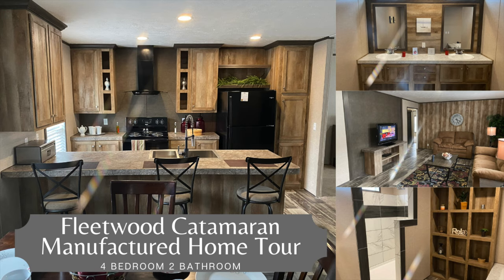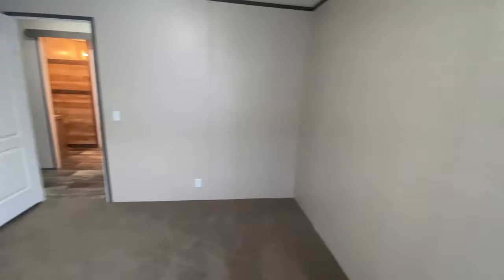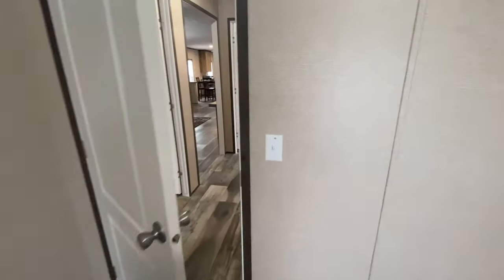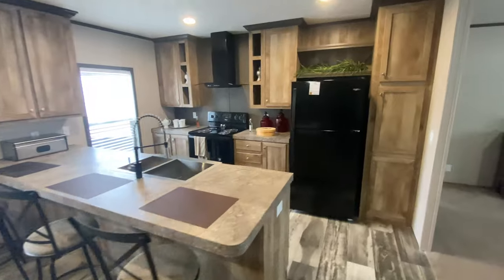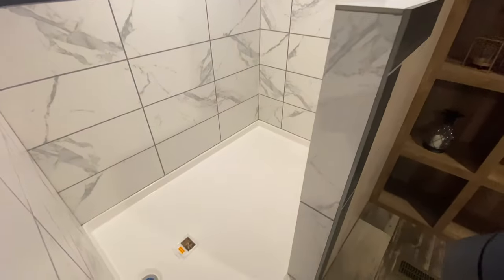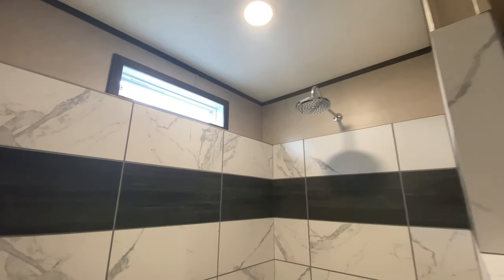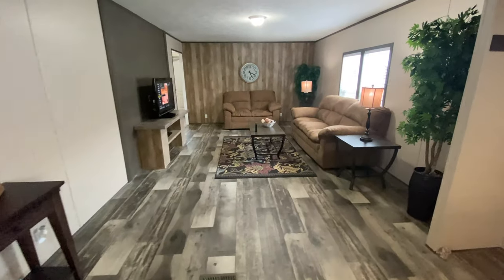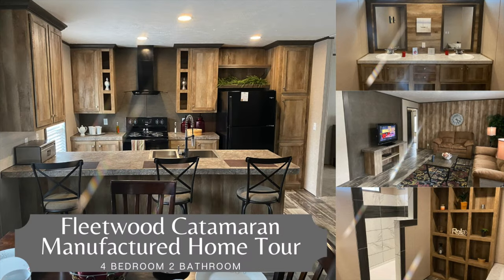Catamaran Manufactured Home Tour BEST in Affordable Housing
Now service 5 states (Kentucky, Indiana, Tennessee, Illinois, and Missouri)!

Come take a tour in person or browse our huge selection

At Kentucky Dream Homes, we have the largest selection of beautifully crafted homes. Your family deserves the best home for your budget, and our job is to make sure that is precisely what you get!

* Custom Homes
* Cavco Homes
* Clayton Homes
* Champion Homes
* Deer Valley Homes
* Fleetwood Homes
* Affordable Homes
* Real Estate